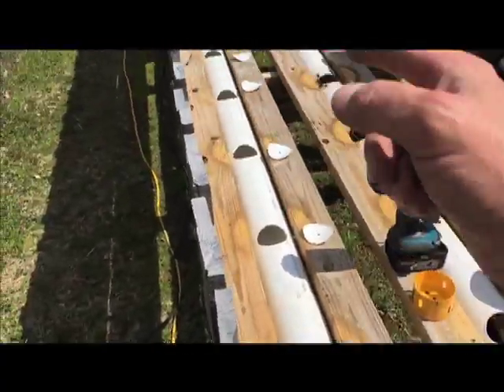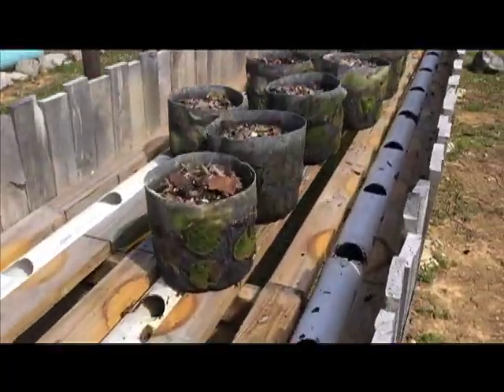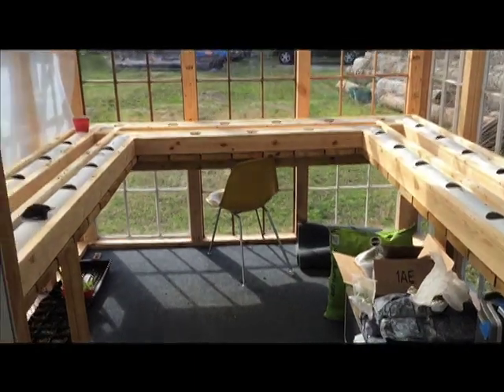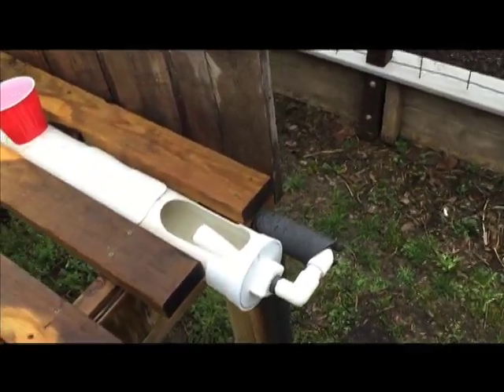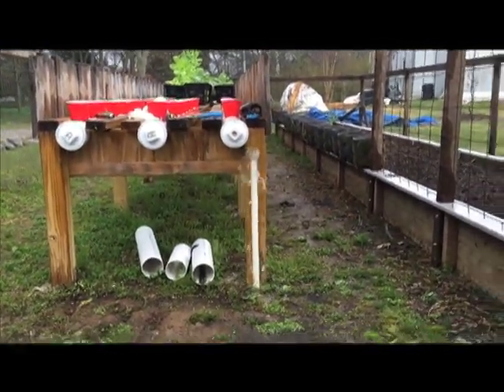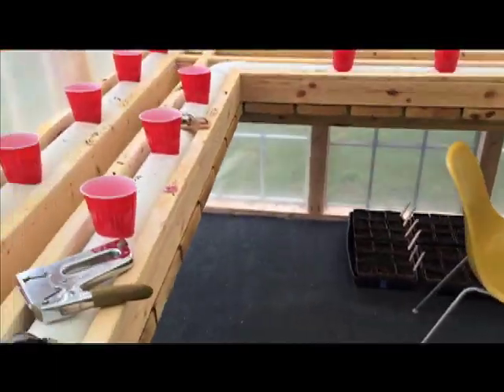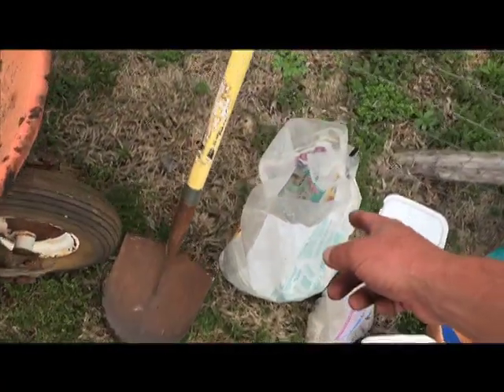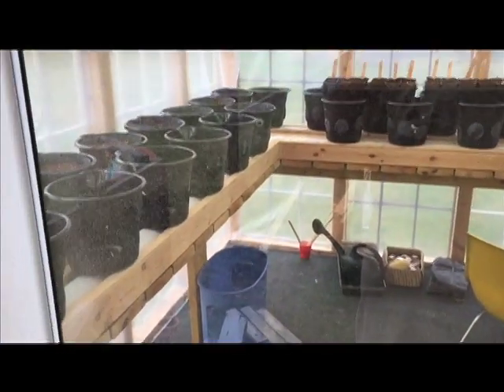RGGS Rain Gutter Grow System Upgrades and Problems with float valves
Upgrading the existing system and annual maintenance.